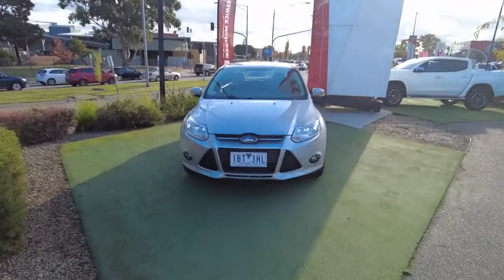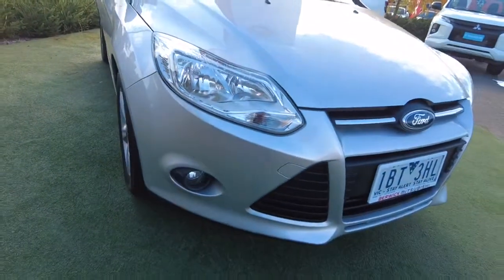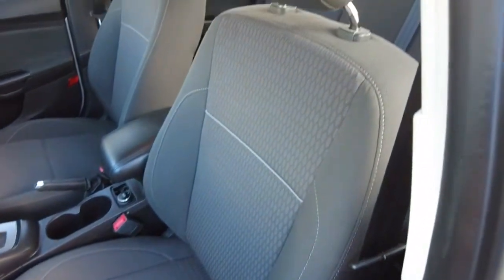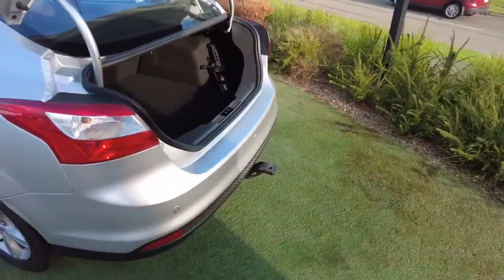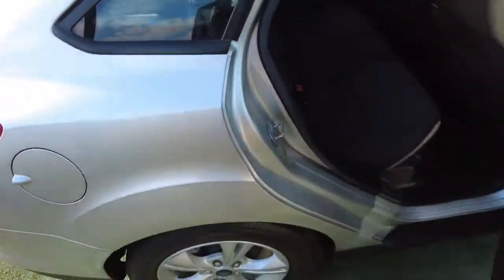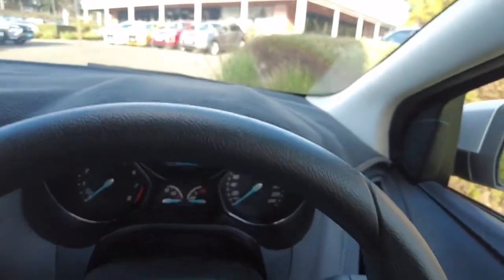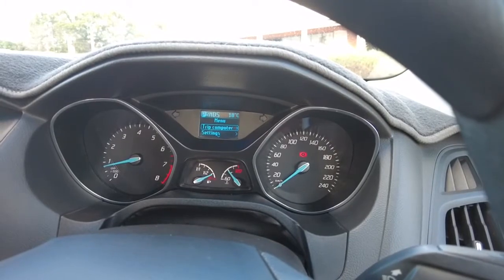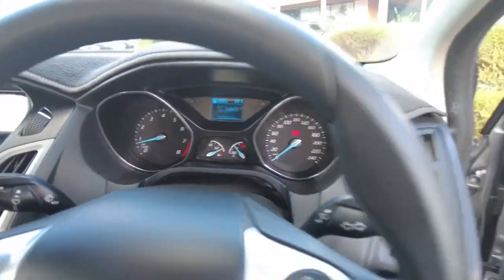2013 FORD FOCUS Berwick, Dandenong, Frankston, Mornington, Melbourne, VIC U3820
Silver New 2013 FORD FOCUS available in Berwick, Victoria at Berwick Mitsubishi. Servicing the Danendong, Franston, Mornington, Melbourne, VIC area.

Berwick Mitsubishi
20-32 Kangan Dr